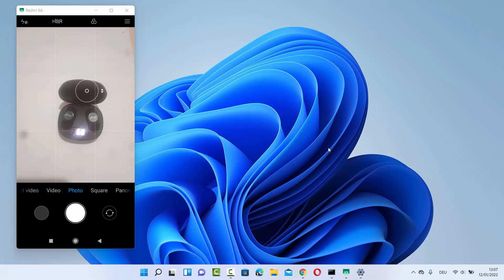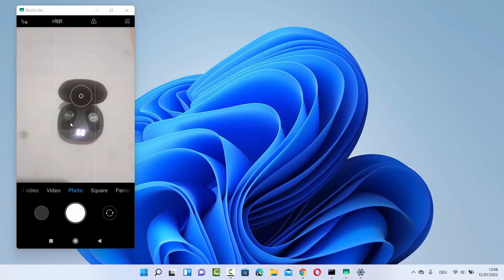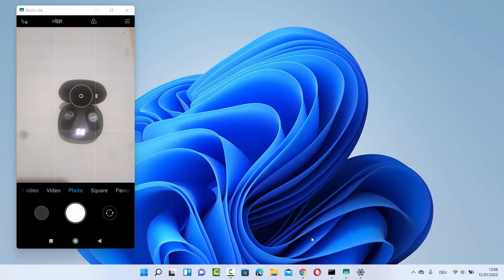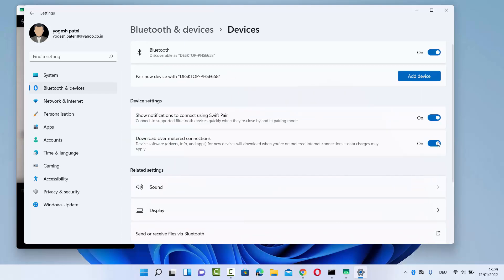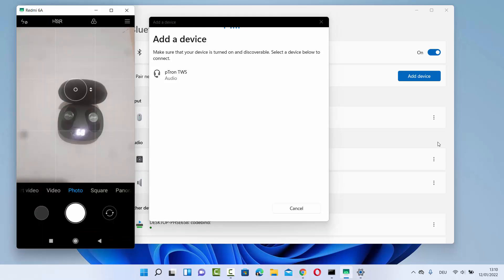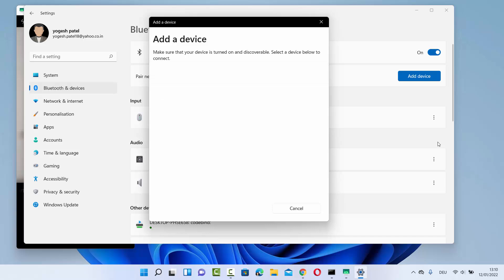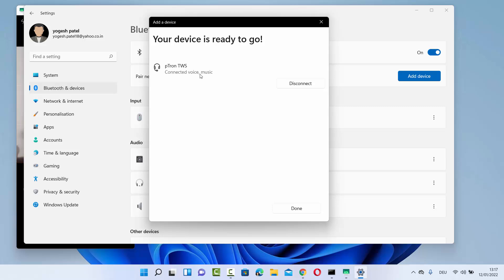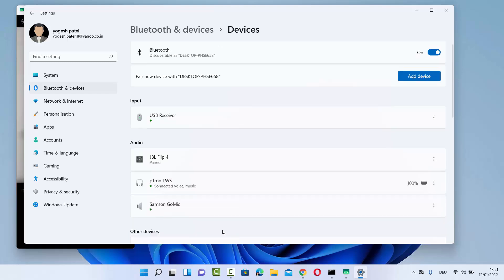How to Connect Bluetooth Speaker to Laptop (Windows 10 / Windows 11)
Connecting a Bluetooth speaker to your laptop running Windows 10 or Windows 11 allows you to enjoy wireless audio playback and enhance your listening experience. In this step-by-step tutorial, we'll guide you through the process of pairing and connecting your Bluetooth speaker to your laptop, enabling you to enjoy your favorite music, podcasts, or videos without the hassle of wires.

**Step 1: Enable Bluetooth on Your Laptop:**

1. Go to the taskbar and right-click on the Bluetooth icon (it looks like a "B").
2. Select "Open Settings" or "Go to Settings" to open the Bluetooth & other devices settings.

**Step 2: Turn on Your Bluetooth Speaker:**

1. Press the power button on your Bluetooth speaker to turn it on.
2. Make sure your Bluetooth speaker is in pairing mode. Refer to the user manual for instructions on how to enable pairing mode, as it varies between devices.

**Step 3: Pair Your Bluetooth Speaker with Your Laptop:**

1. In the Bluetooth settings on your laptop, click on "Add Bluetooth or other device."
2. Select "Bluetooth" from the list of device types.
3. Your laptop will start searching for nearby Bluetooth devices. When your Bluetooth speaker appears in the list, select it to begin pairing.
4. Follow any on-screen prompts to complete the pairing process.

**Step 4: Connect Your Bluetooth Speaker:**

1. Once your Bluetooth speaker is paired with your laptop, it should appear in the list of Bluetooth devices in the settings.
2. Click on your Bluetooth speaker in the list to connect to it.

**Step 5: Test Your Connection:**

1. Play some audio on your laptop (e.g., a YouTube video or a song).
2. Ensure that the audio is coming through your Bluetooth speaker.

Congratulations! You have successfully connected your Bluetooth speaker to your laptop running Windows 10 or Windows 11. You can now enjoy wireless audio playback from your laptop to your Bluetooth speaker.

**Additional Tips:**

- If you encounter any issues during the pairing process, ensure that your Bluetooth speaker is sufficiently charged and in pairing mode.
- Make sure your laptop's Bluetooth drivers are up to date. You can check for updates in the Device Manager.
- If your Bluetooth speaker supports multiple device connections, you may need to manually switch the audio output on your laptop to the Bluetooth speaker.